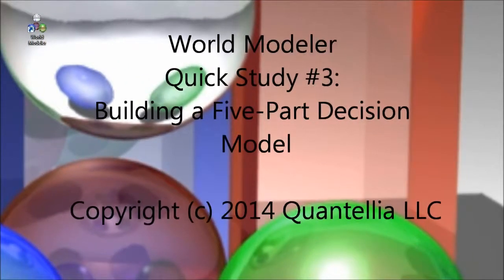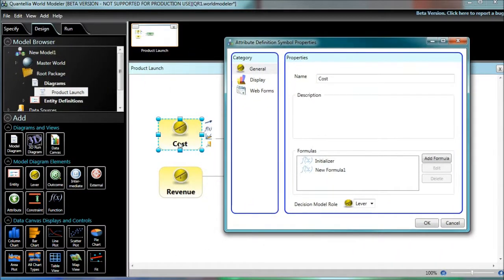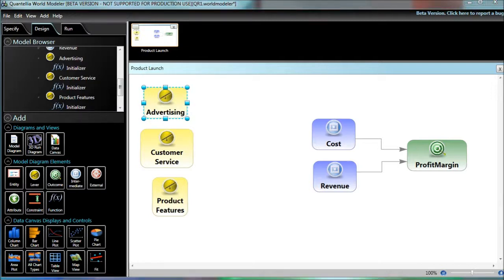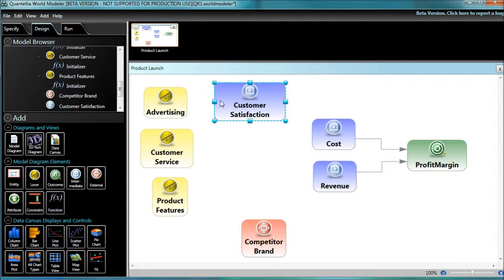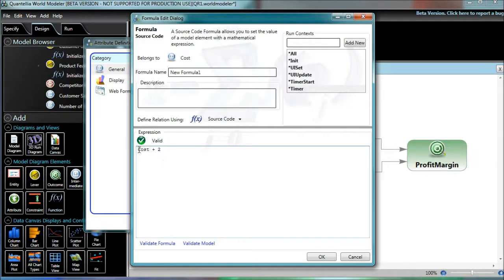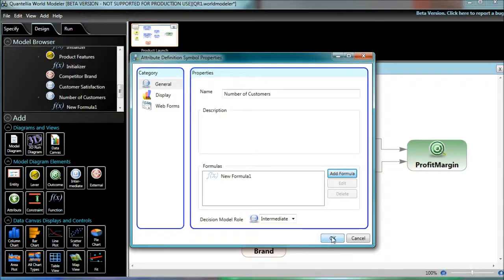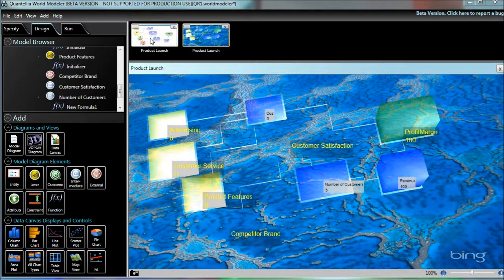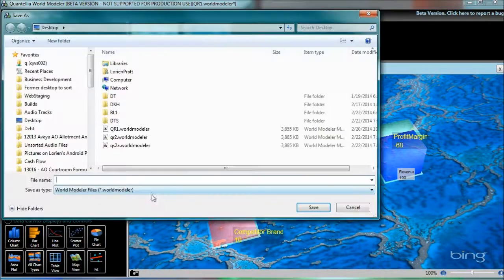Quick Study 3: Building a Five-Part Decision Model